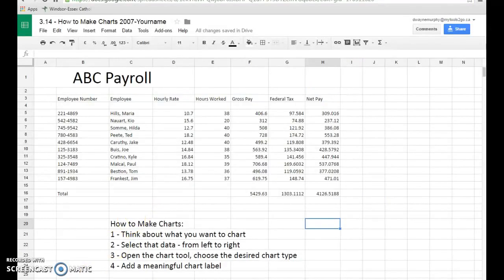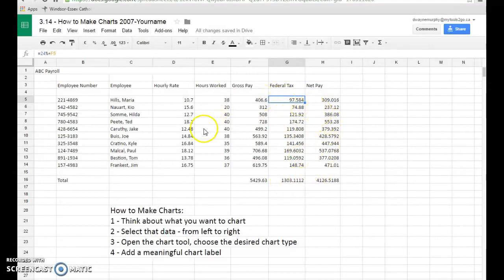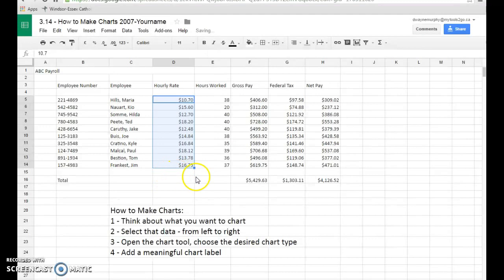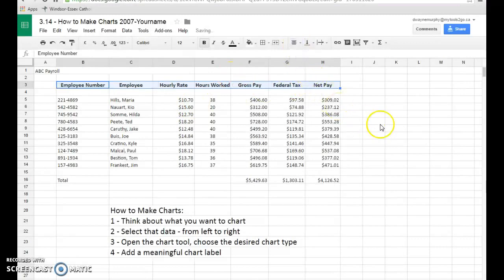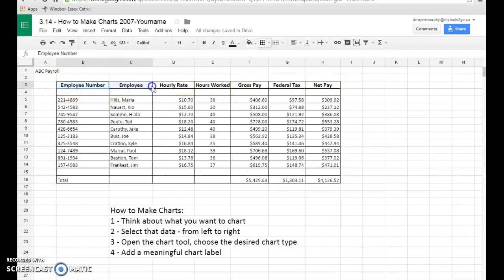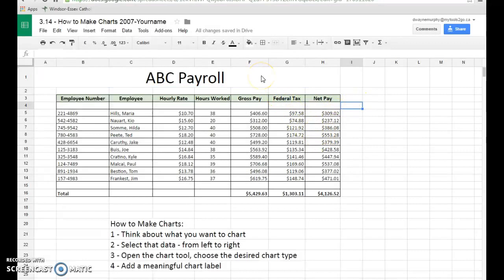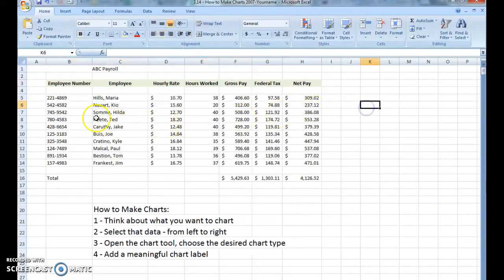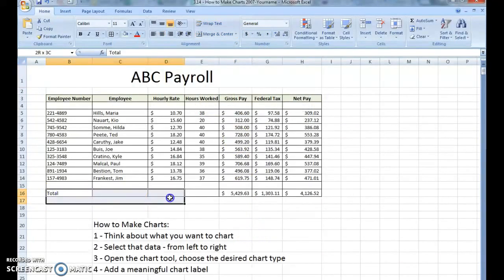How to format Excel & Google Sheets Spreadsheets